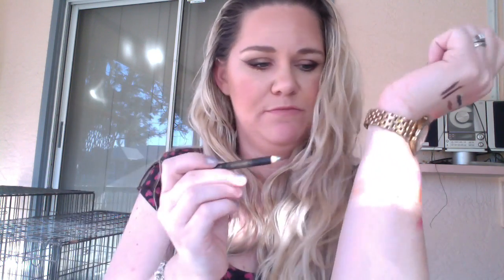BiWeekly Makeup Basket 2/14/16 - 2/28/16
Hi you guys! I hope you enjoy this BiWeekly Makeup Basket! Sorry it's so long!! I hope I can stick to my plan for this week but I think I already feel the ADD...even with what I have pulled and just my Pan that Palette palettes. Oh well! It's makeup! It's supposed to be fun right? Do whatever you feel!

What I'm Wearing:

- FACE: Giorgio Armani Luminous Silk Foundation, MAC Studio Fix Concealer in NW25 under the eyes, MAC Prep & Prime in Light Boost, Benefit Watts Up Highlight on the tops of the cheekbones before powdering, Elf Tone Correcting Powder under the eyes to set concealer, Rimmel Stay Matte Powder all over the rest of the face, Too Faced Chocolate Soleil Bronzer to contour, MAC Alpine Bronze to bronze, Tarte "Accentuate" blush from the Tarteist contouring palette on the cheeks, white highlight in the Tarteist contouring palette to highlight.

- EYES: Lorac eye primer,  Jordana 12 Hour Made To Last Eye Crayon in Continuous Almond, Tarte Tartelette in Bloom palette, Maybelline LashSensational on the upper lashes, MAC Extended Play Gigablack Lash on the bottom lashes

-BROWS: Tarte - The Brow Architect with Maybelline Clear Mascara to set

-Lips: Smashbox Limitless Long Wear Lipgloss in Boundless. (Hated this, going to declutter it, it was collecting at the corners of my mouth and was super sticky, yuck.)

Not that anyone would care to think that I would be sponsored by anyone (Yeah right.) but I wanted to put it out there: The opinions in all of my videos are my own. All products were purchased with my own money unless otherwise stated